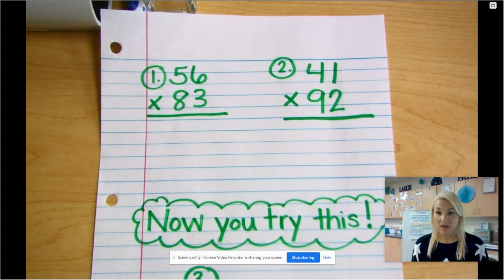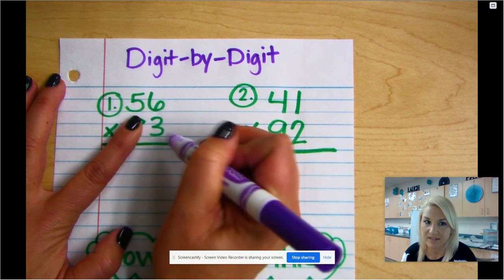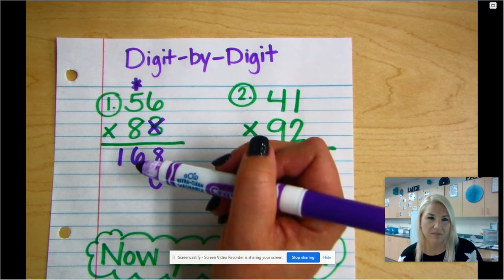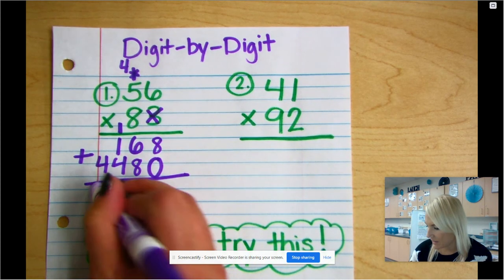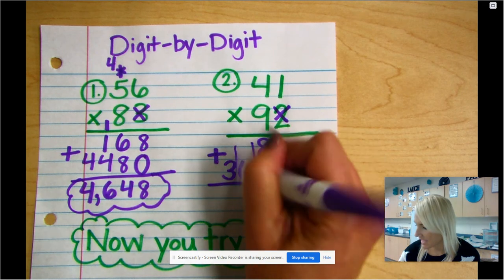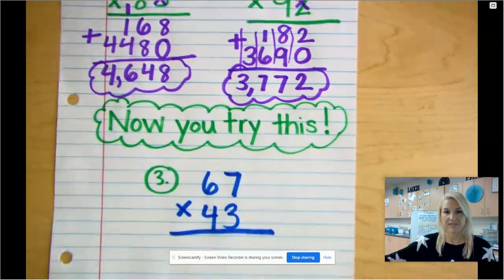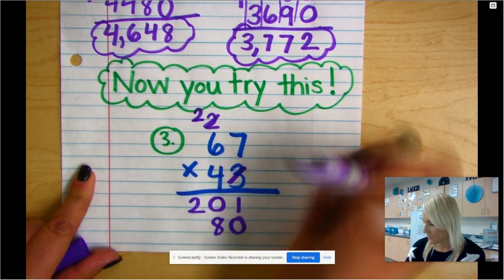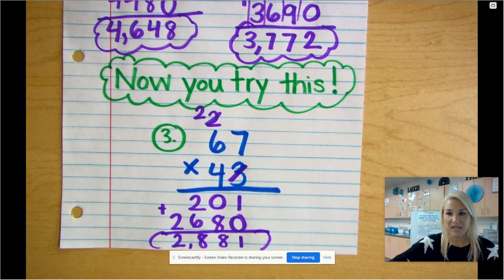2 by 2 Digit Multiplication